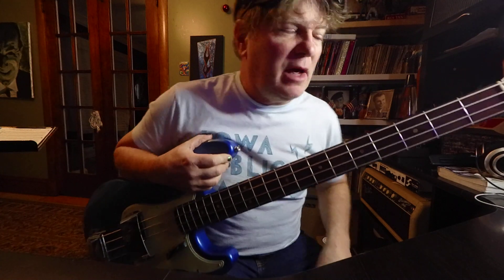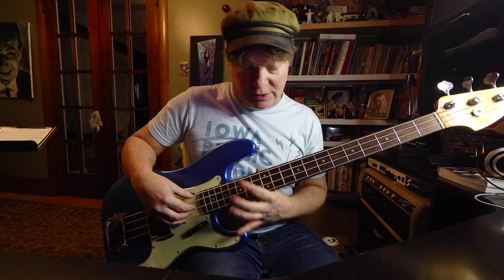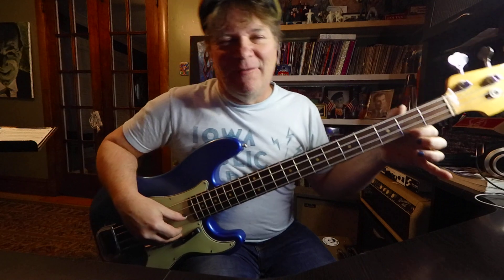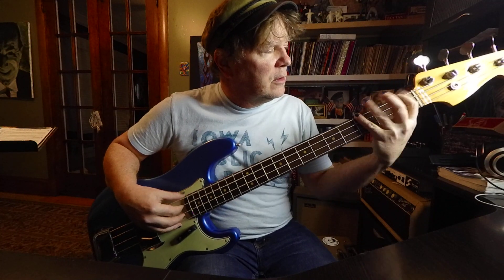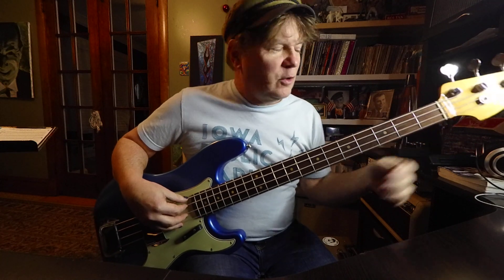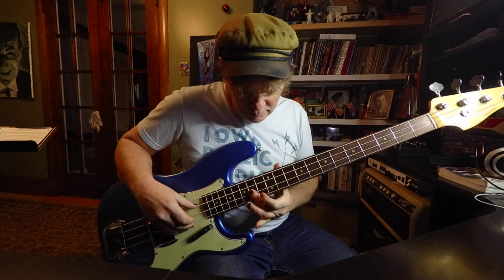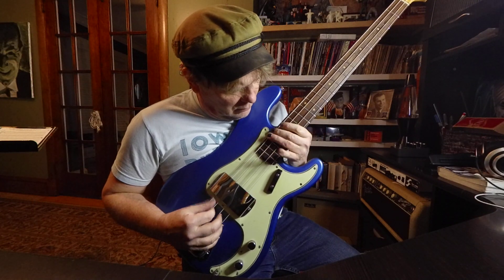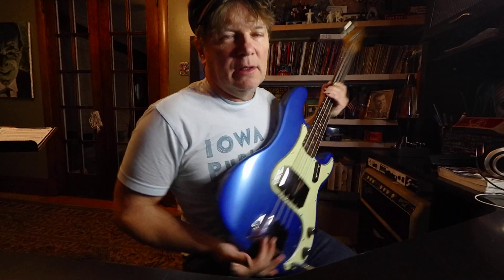C Major Scale on the Bass Guitar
C  D  EF  G  A  BC

Real simple but essential notes. No sharps or flats.

I love to run through basic scales as part of my maintenance. It's relaxing!

My name is Brook Hoover and I've been teaching guitar since the 70's. I play in a band called Surf Zombies and we play all original surf instrumental music in the midwest. When not writing and recording new music I like to make quick videos for students and those interested in fundamental guitar skills. I also like to film tests of the various guitars I repair plus amps and pedals.

I offer private lessons on Zoom for $30 a half hour.